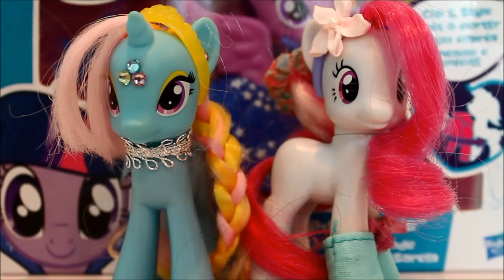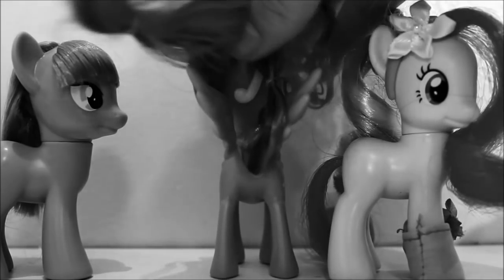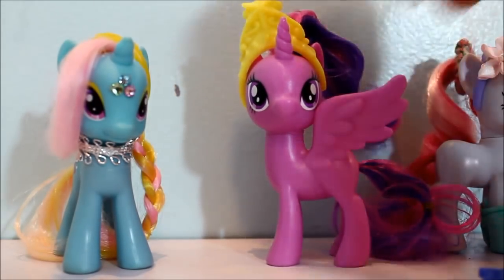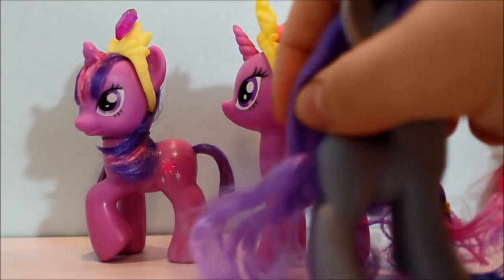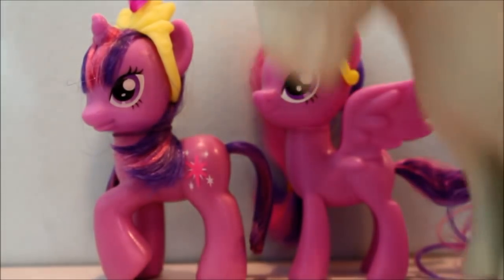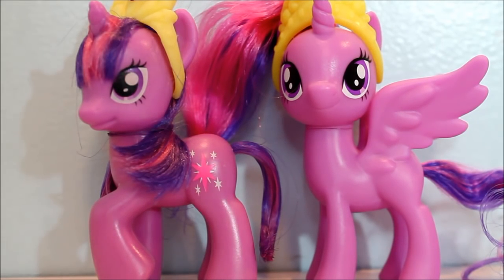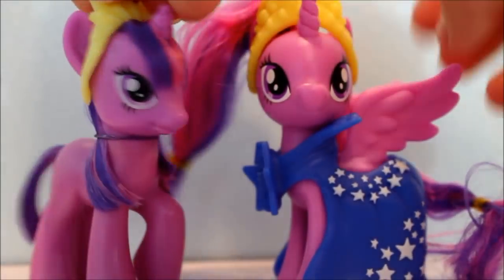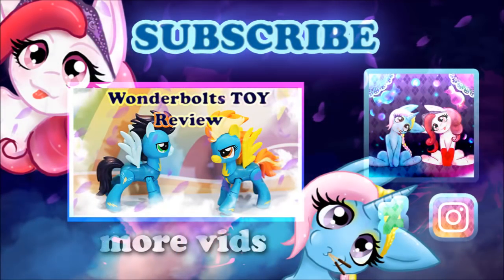NEW TWILIGHT FIGURE TOY REVIEW! |THE HORROR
Hey everyone! We just got that new weird lookin' twilight figure and had to show it to you guys!

ClyandLee
♡♡♡♡♡♡♡♡LOOK♡♡♡♡♡♡♡♡♡PLZ♡♡♡♡♡♡♡♡♡♡♡♡♡♡♡♡♡♡
♡♡♡♡♡♡♡♡LOOK♡♡♡♡♡♡♡♡♡PLZ♡♡♡♡♡♡♡♡♡♡♡♡♡♡♡♡♡♡
Want to send us fanmail? Send it to:

MLPcandy
Monclova, OH
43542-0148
United States